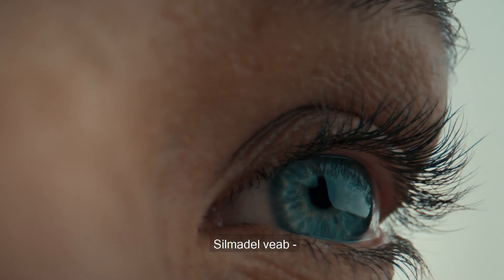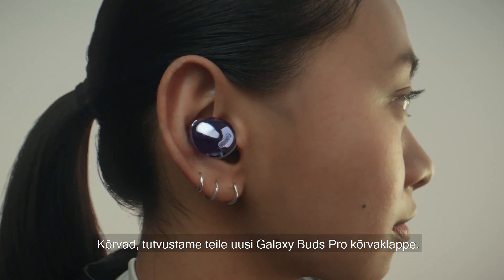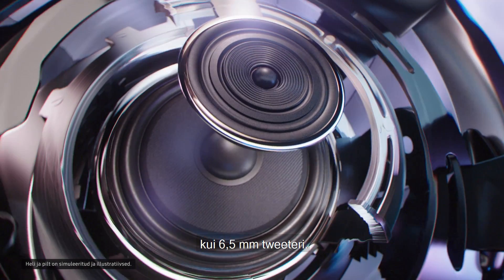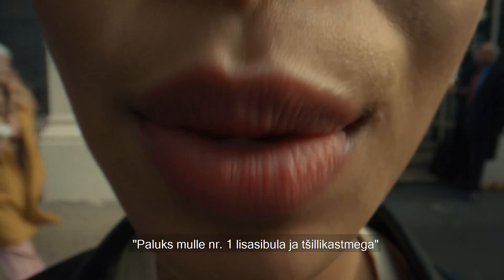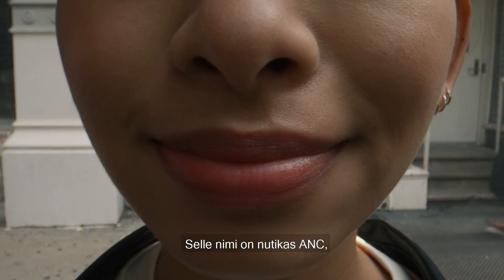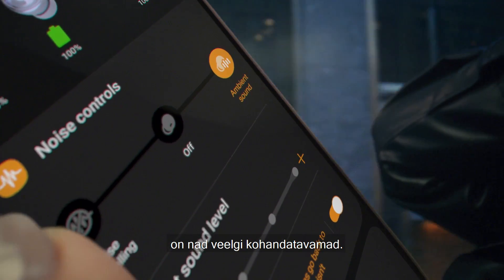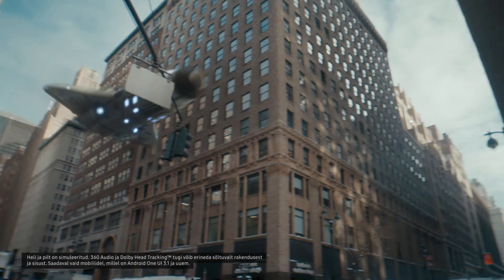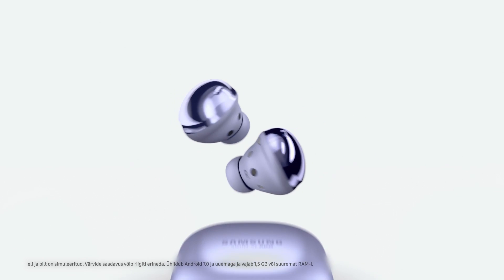Galaxy Buds Pro klappidega saad sukelduda tõelisse harmooniamaailma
Galaxy Buds Pro klappidega saad sukelduda tõelisse harmooniamaailma. Aktiivne mürasummutus (ANC) lubab sul end maailmast välja lülitada. Lisaks saad klappe kontrollida enda häälega.